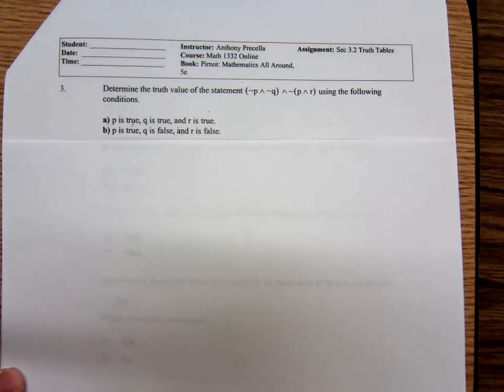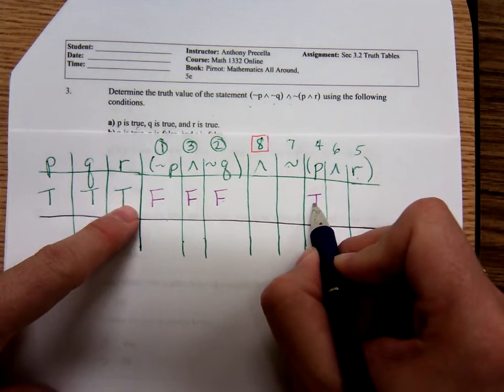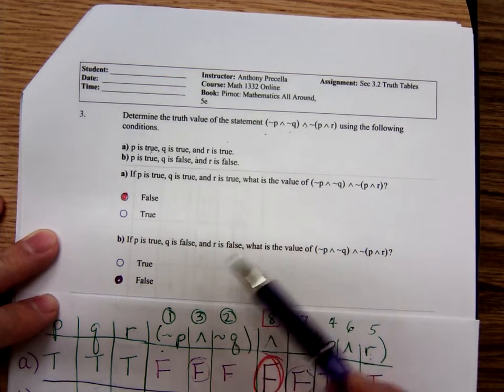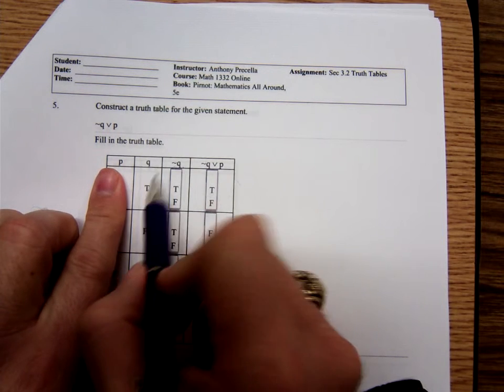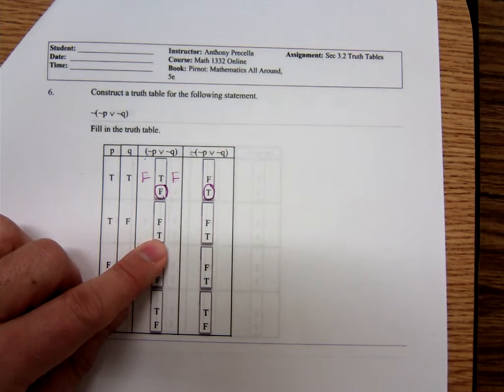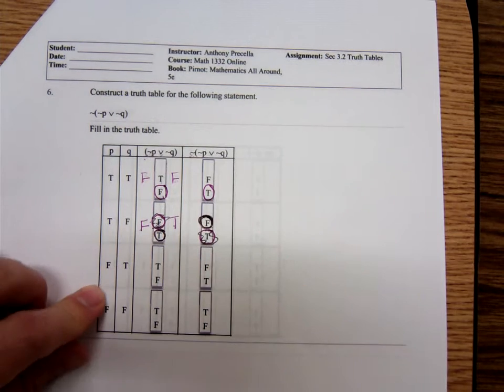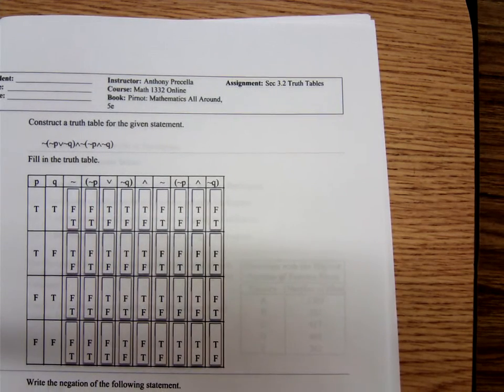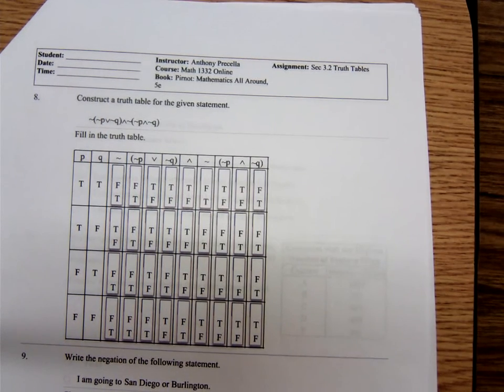Math 1332 Truth Tables Part 2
Mr. Precella continues his discussion on truth tables for his online Math 1332 class.